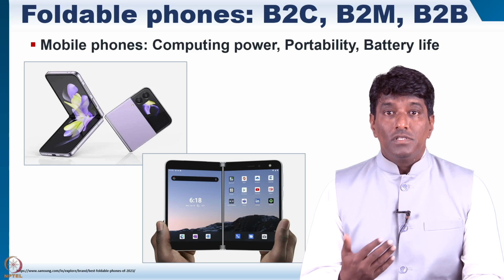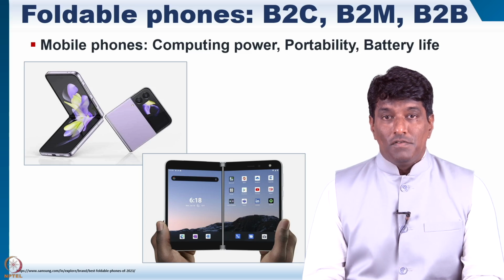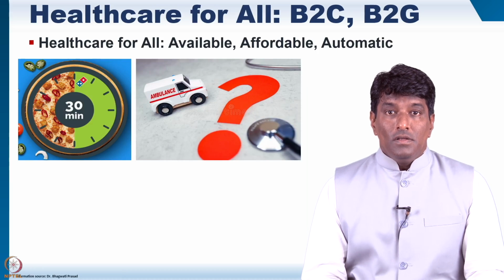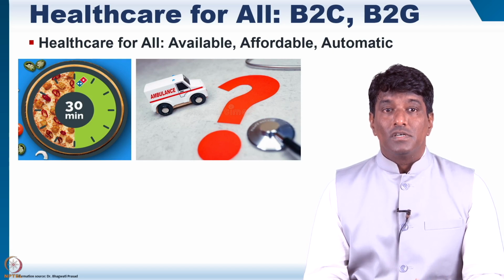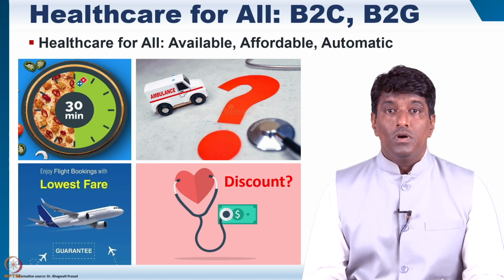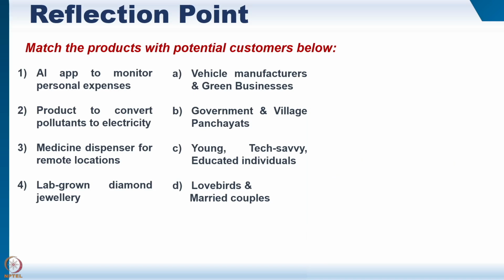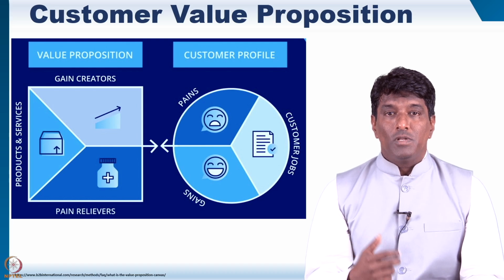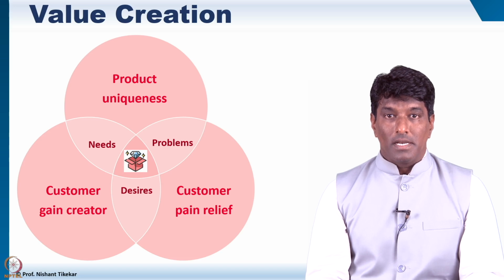Expert Module - Module G : Dr. Nishant Tikekar: Part 2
Dr. Nishant Tikekar is a highly accomplished professional with a diverse background in the medical technology field. He has authored numerous articles and served as an invited speaker at various conferences. Dr. Tikekar has played a pivotal role in the development and launch of a spinal implant for a start-up company, and brings extensive experience from his work in the corporate sector. Additionally, he has successfully managed an Incubation Centre, fostering innovation and growth within the medical technology space. An expert in lean manufacturing, Dr. Tikekar is an active member of several professional societies and has mentored numerous start-ups in the medical technology sector, guiding them towards success.